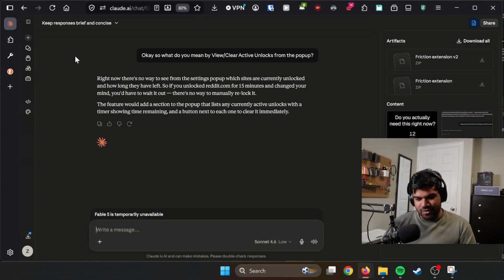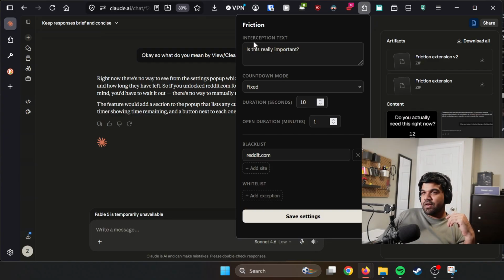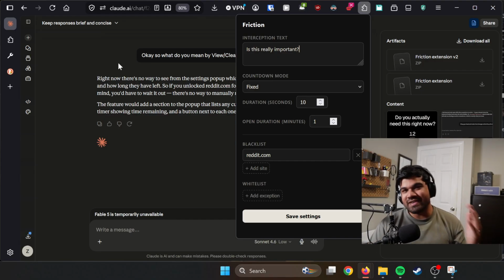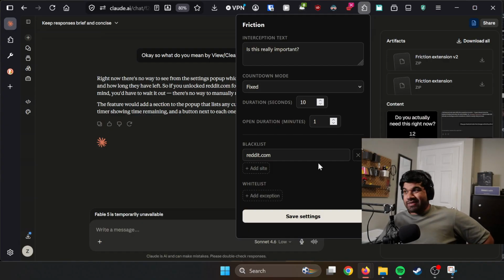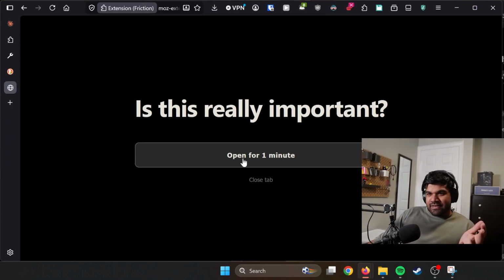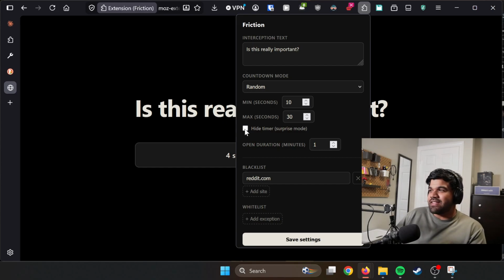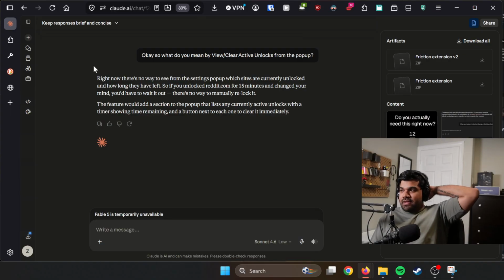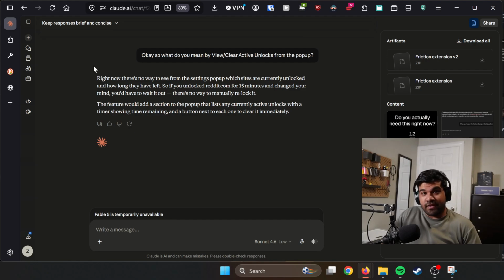Building a firefox extension that stops doomscrolling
Update on where I've been and what I'm working on. I think I can make the best version of this type of software on the planet, atleast for me, because currently what's on the market doesn't have what I'm looking for.